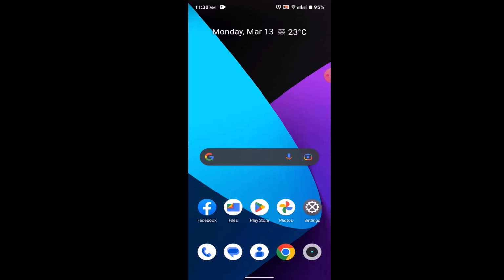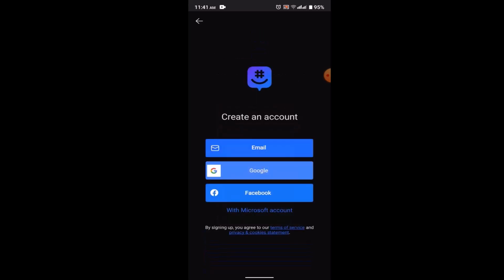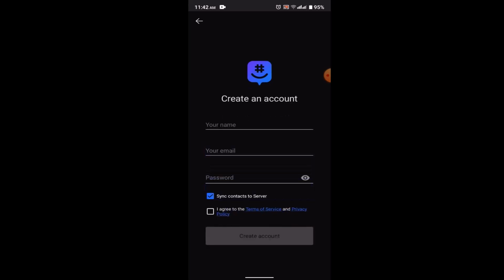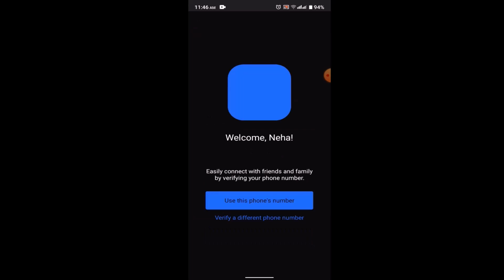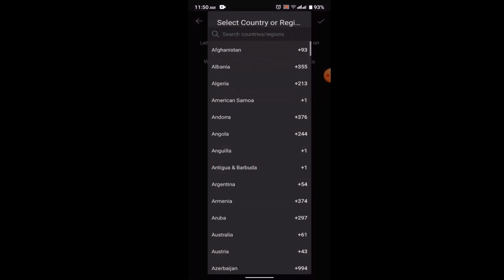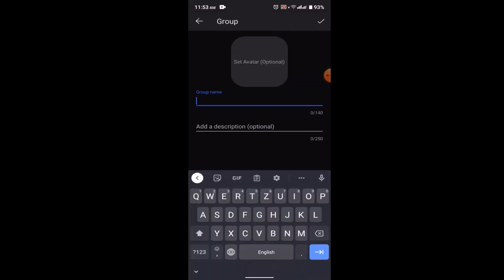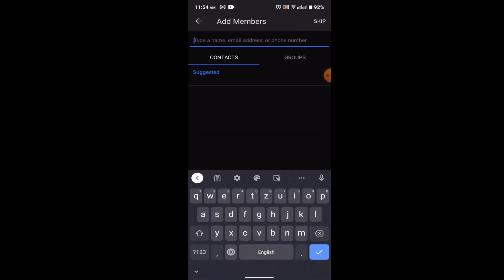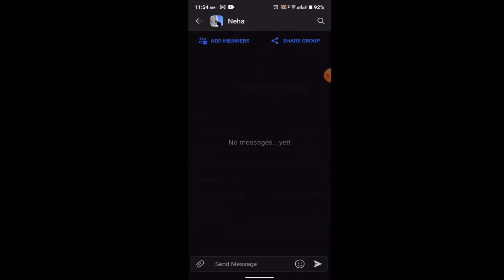How to Create a Group on GroupMe | Make Group - GroupMe App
This video guides you through a step-by-step process to create a Groupme account.

Chapters / Timestamps
0:00 Intro
0:18 create an account
2:26 Outro